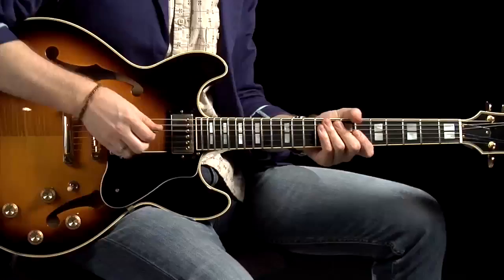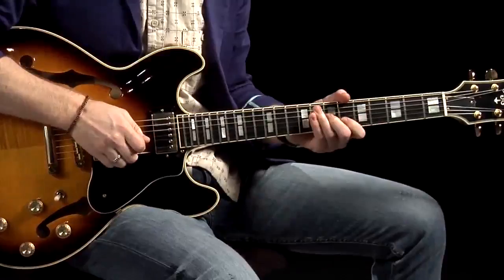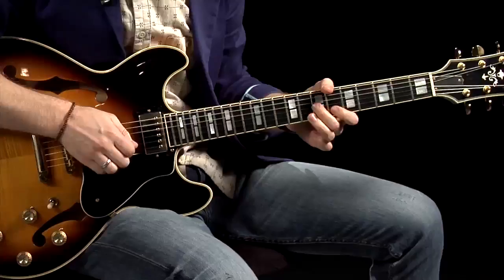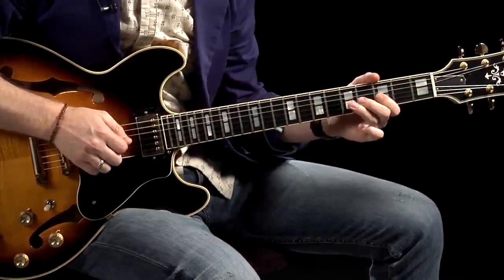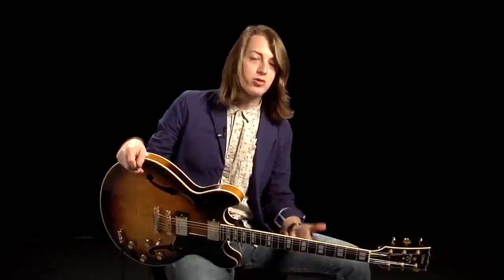Pivot Lick by Joshua Ray Gooch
Shania Twain guitarist Joshua Ray Gooch teaches a cool lick that "pivots" around the 5th of the scale -- useful in rock, blues, or country settings. For variations on it, see his complete lesson Lead Lick 12 at GuitarInstructor.com